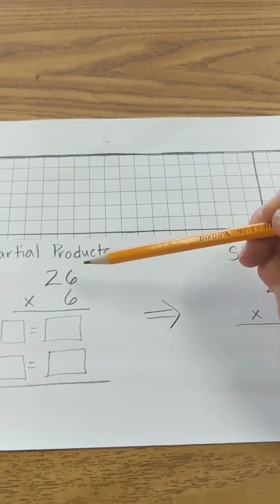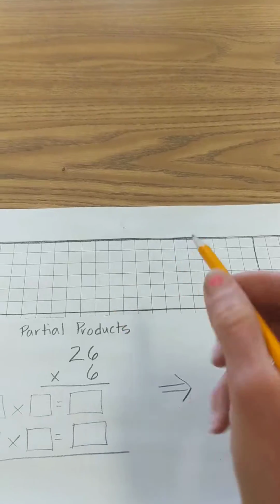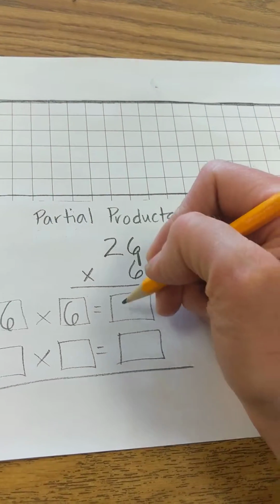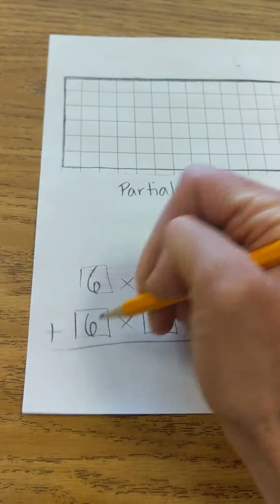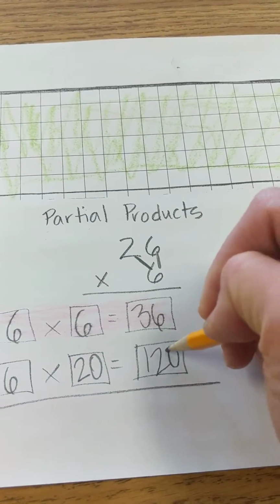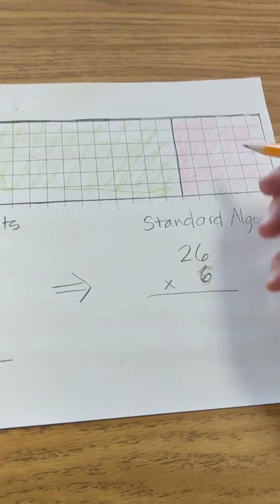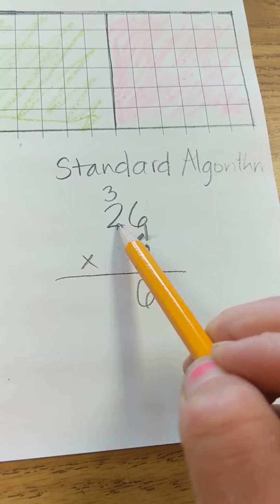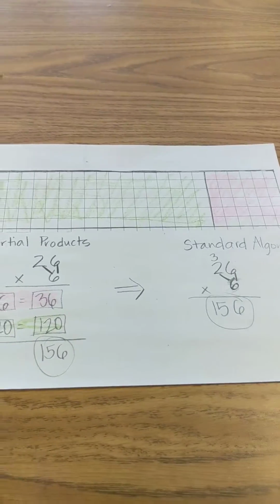Multiplication #2 problem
Array partial product lead into standard algorithm